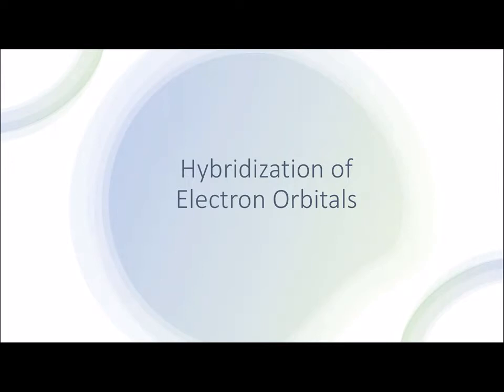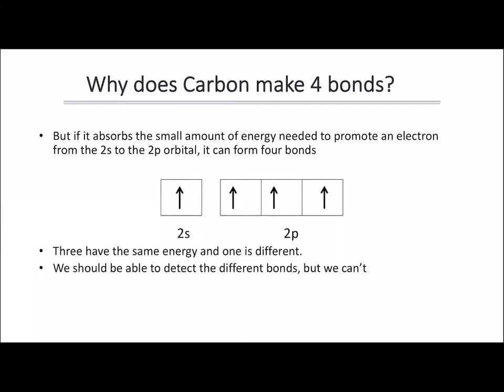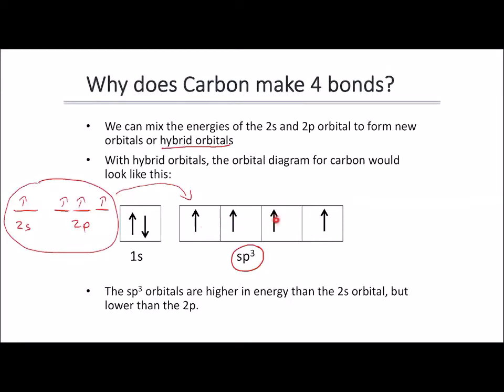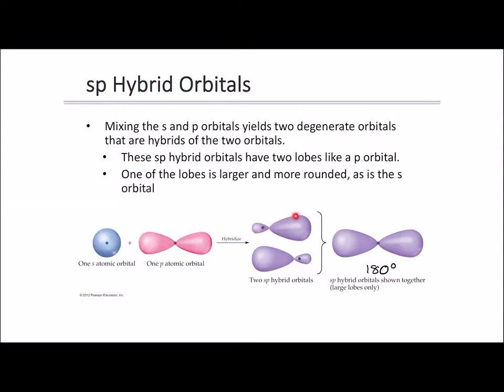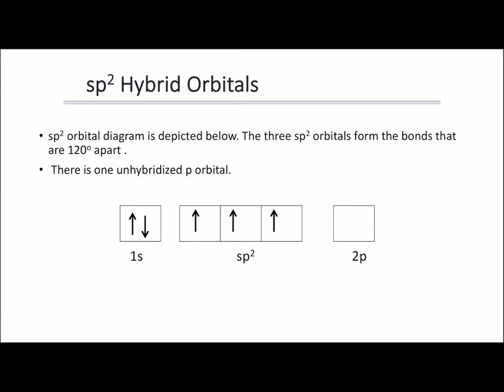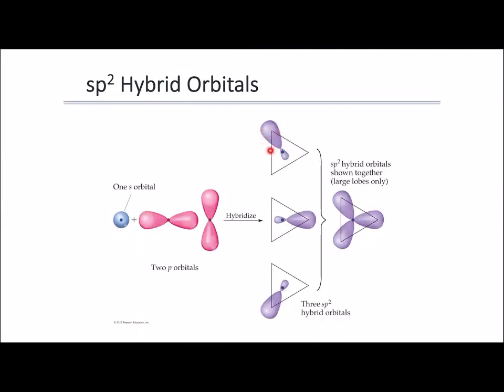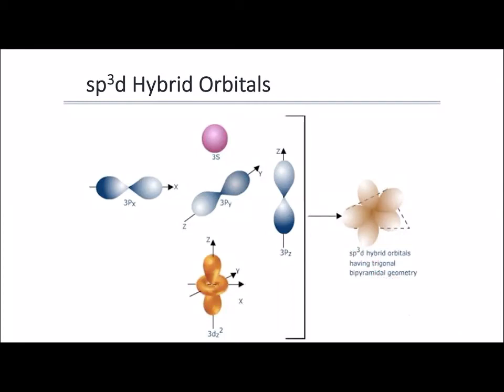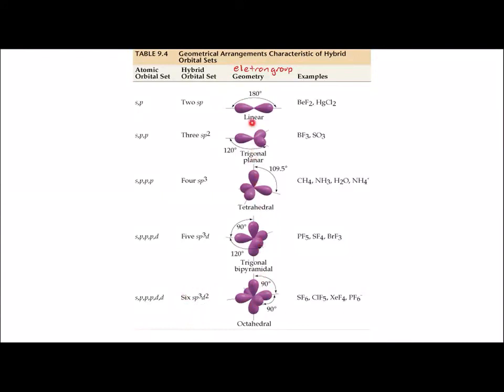Hybridization of Electron Orbitals